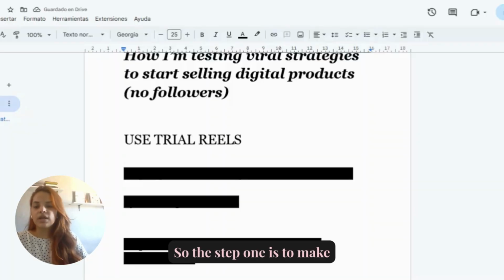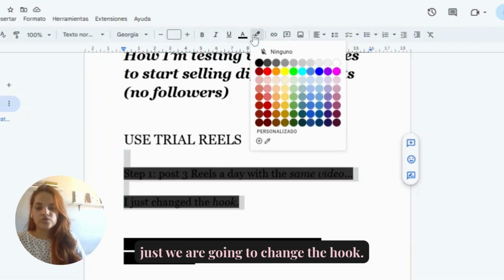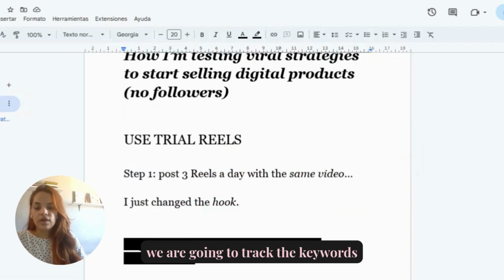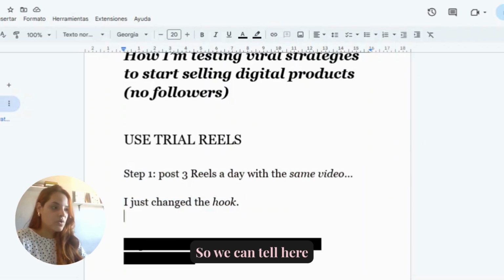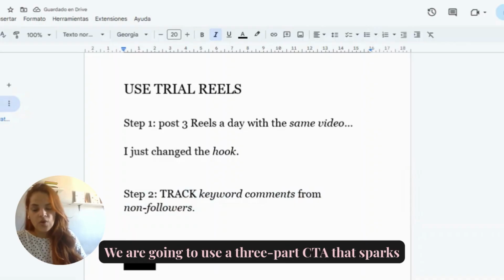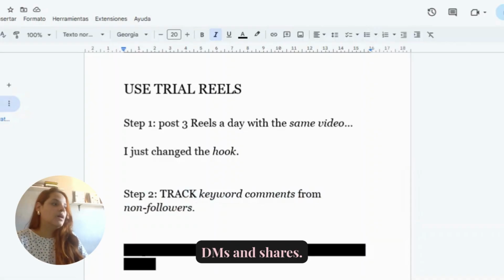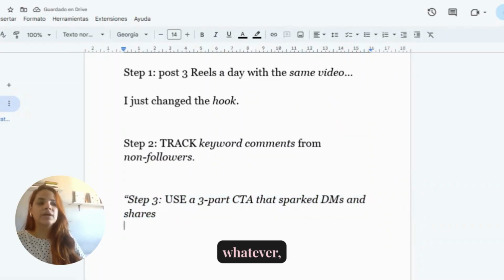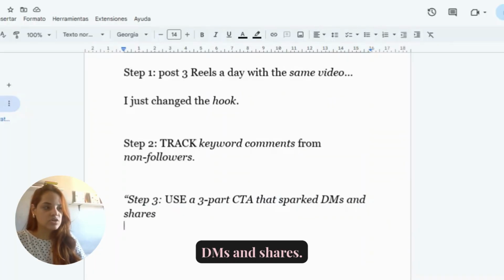How I’m testing viral strategies to start selling digital products no followers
If you’re testing how to sell digital products without followers — this is the strategy I’m using to trigger the algorithm and spark real engagement from cold traffic.

This mini-framework breaks down exactly how to write CTA sequences that pull comments, trigger DMs, and turn visibility into digital sales — even with a small or brand new account.

Whether you're launching your first product or trying to revive a dead audience, this guide shows you how to test hooks, engineer comments, and prime your content to convert.

start digital products with no audience
sell online without followers
make sales with no followers
instagram algorithm 2025
trial reels strategy
how to get non-follower reach
instagram growth for beginners
start monetizing instagram
Sales for your digital products
hook testing strategy
reels that sell
content that converts
cta strategy instagram
no follower sales strategy